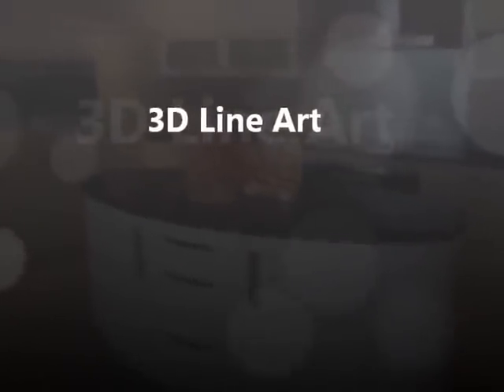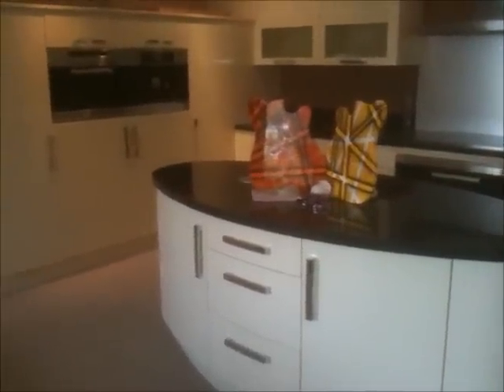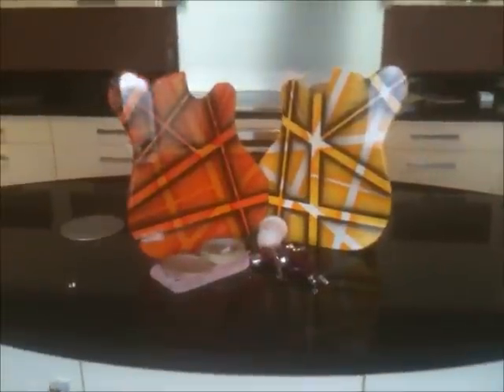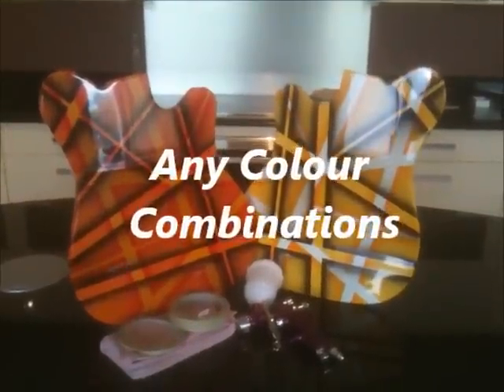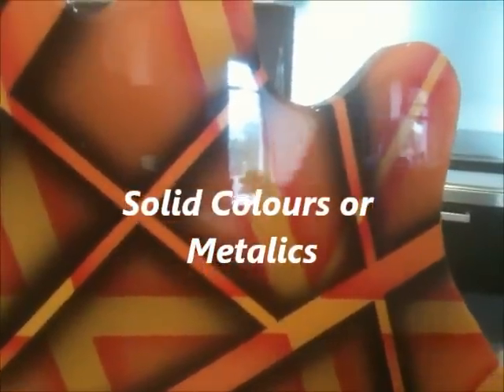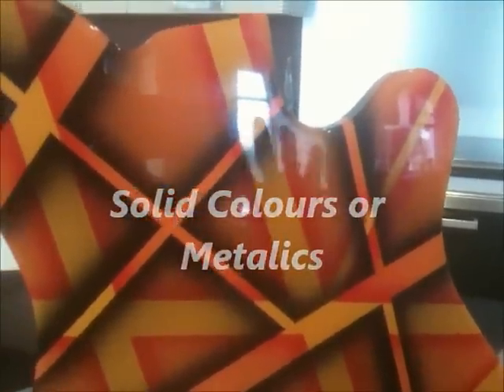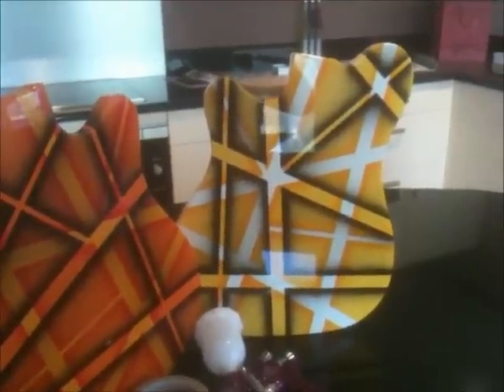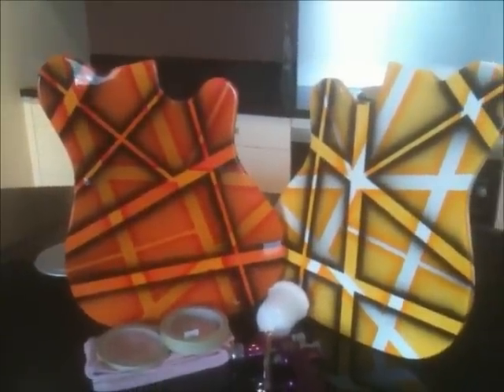Guitar(3D Line Art Prt 2)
Hi  had a lot response from one of our vids on this design on You Tube, so just like to show this vid on some new colours.The yellow Guitar Template was in our 1st 3D Line Art vid this one is my favorite so i put it in this video aswell,the other template is totally new with a different colour combination.These can be done in any colour combinations also in Metalic colours too.We will eventually put this design on a Guitar as soon as we can(Not enough hours in a day at the moment!!)Keep on subscribing,and sharing More to come cheers!IAlso
I just like to say a certain guy (we''ll call him Mr X) on the web and You Tube, has been ADVERTISING My You Tube name MrDean2005 i,ve had many many kind emails on this design and my Swirling complementing the FINISHES and the Clear LACQUERING and have been getting loads of INTEREST asking me to do guitars etc.Yes we can do any colours,and Metalics too.Thanks to everyone for there kind emails and keep subscribing cheers!!

Finishing MrDean2005